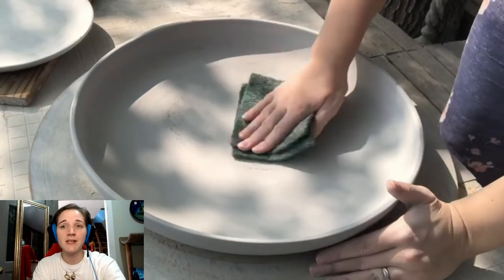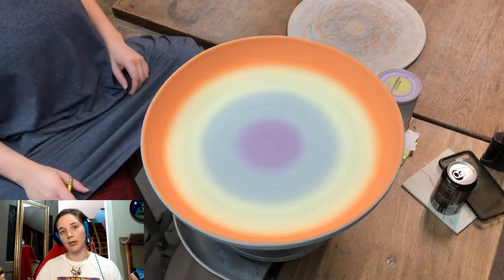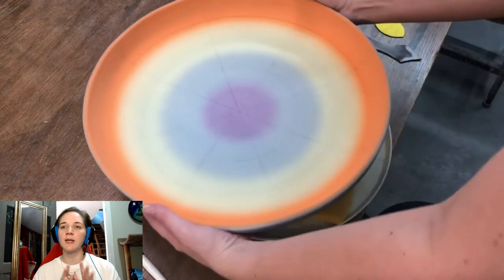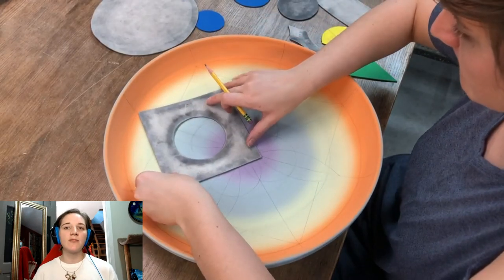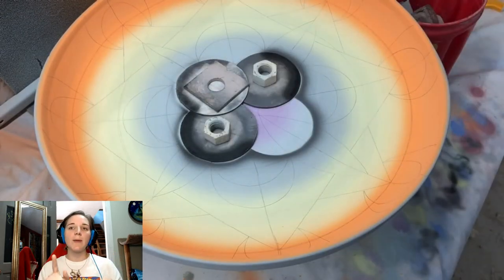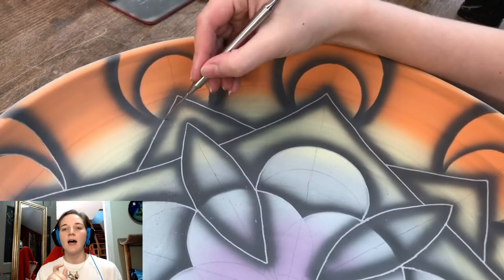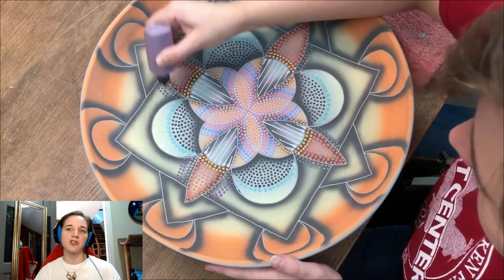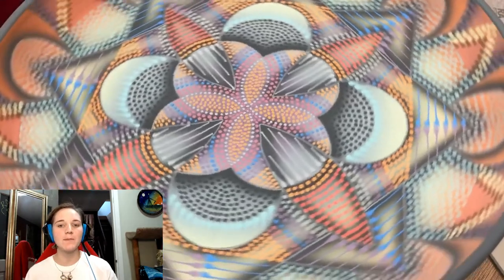StarKeeper Gallery - Roger Allen Pottery Demo OH2020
This is a demonstration video from The StarKeeper Gallery and Roger Allen Pottery featuring Kassie Dilworth (potter and narrator) made to help illuminate the design and decoration process of our pottery.